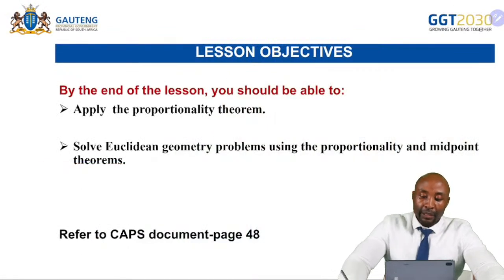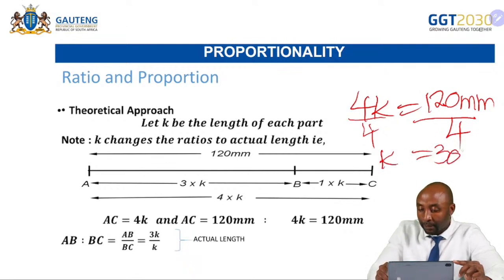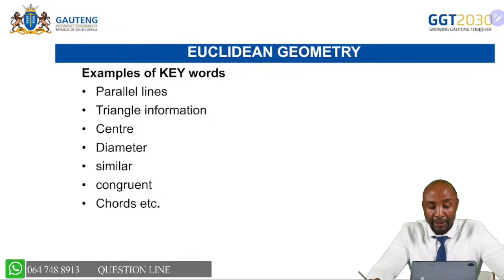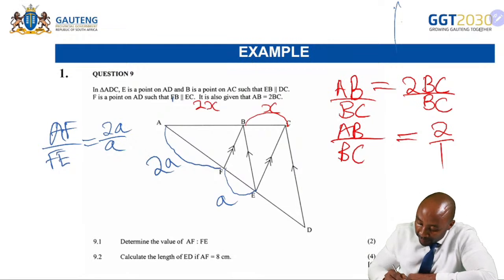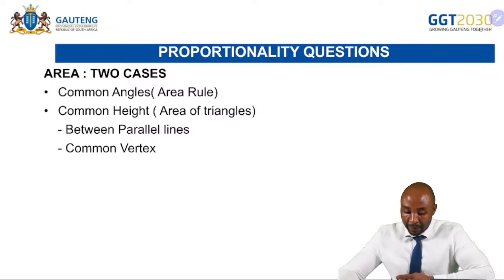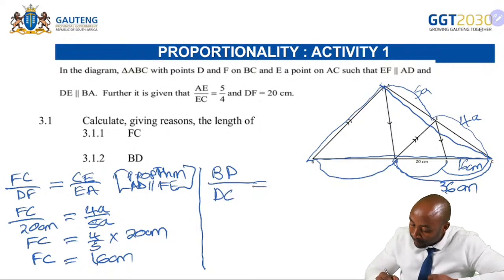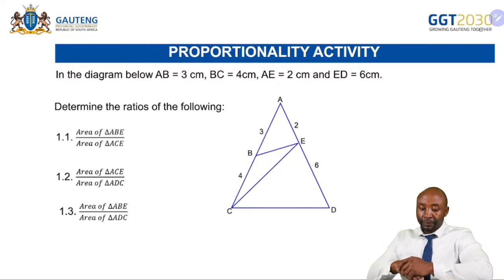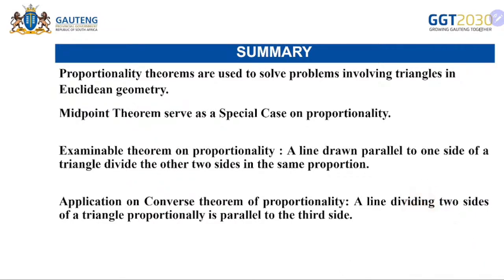07 APRIL 2022 14:00 - 15:30 MATHEMATICS GRADE 12